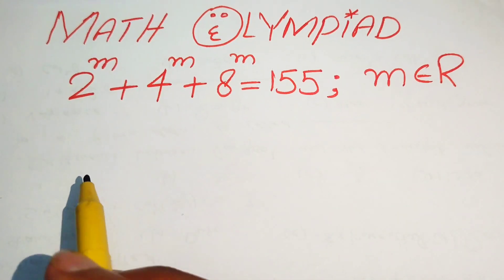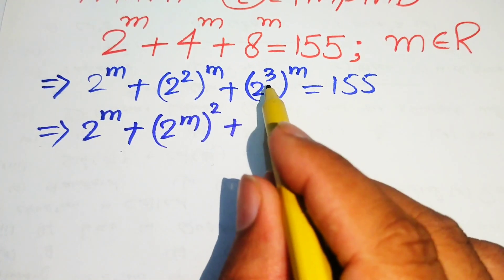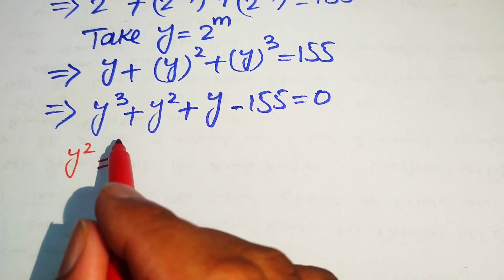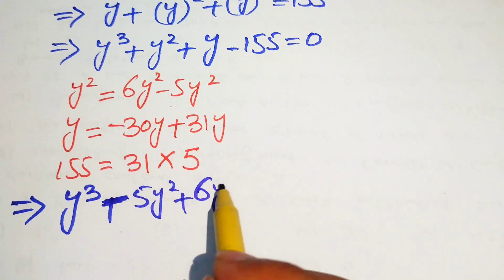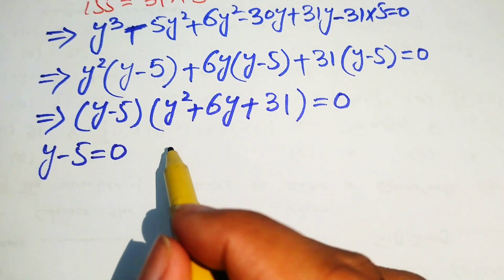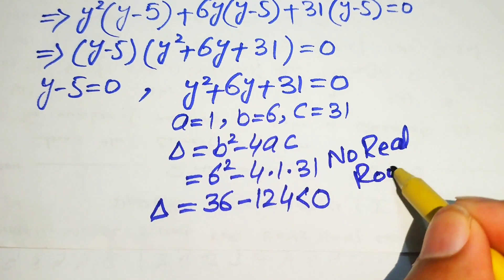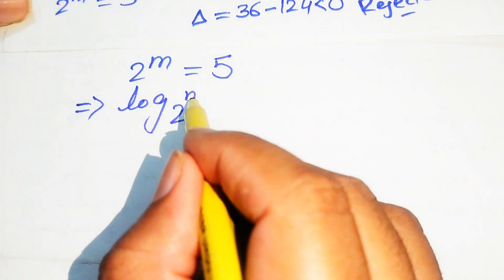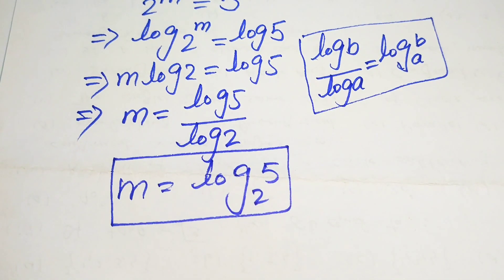Math Olympiad problem | Can You Solve this? | A Nice Olympiad Algebra Problem